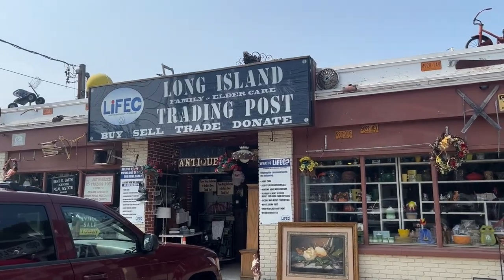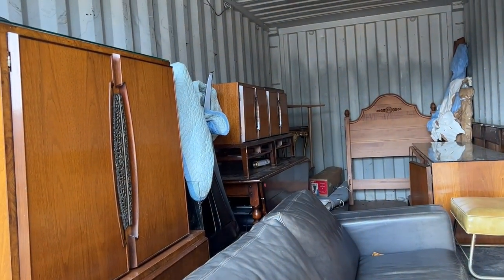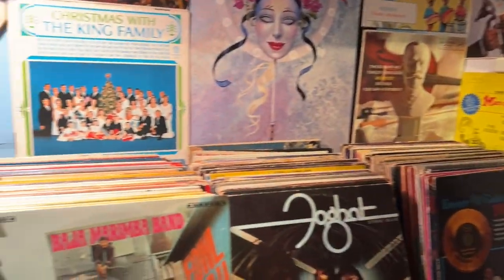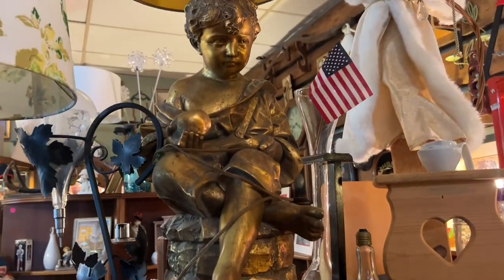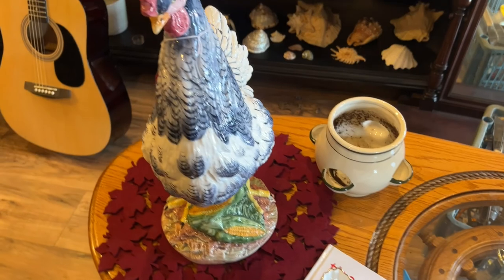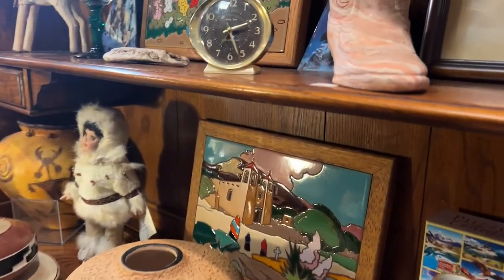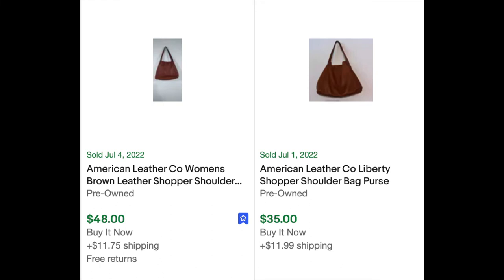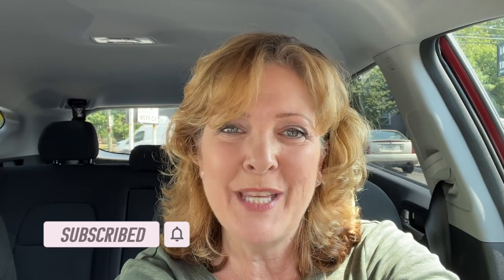Thrift with me at Long Island Trading Post in Bellmore! Treasure Hunting At Its BEST!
The Long Island Trading Post is non profit store that benefits Long Island Family & Elder Care and IT IS FANTASTIC!  Then stick around to see what sold on eBay this week.

Doing so really makes a huge difference for the channel and helps get the messages out to more people. Thanks so much!